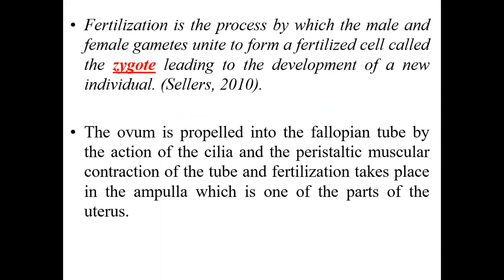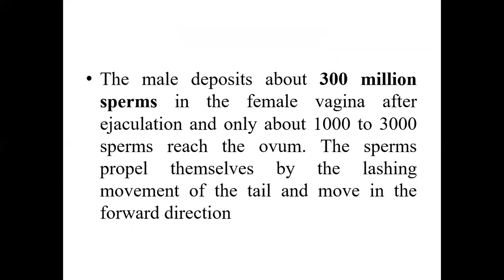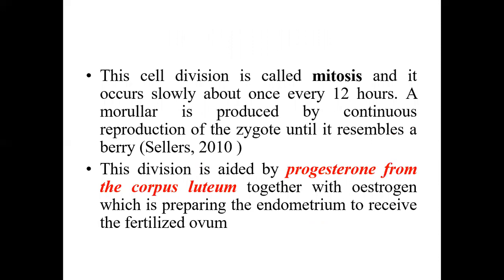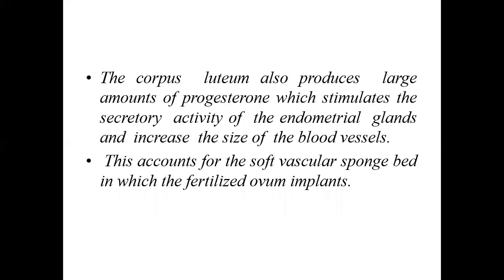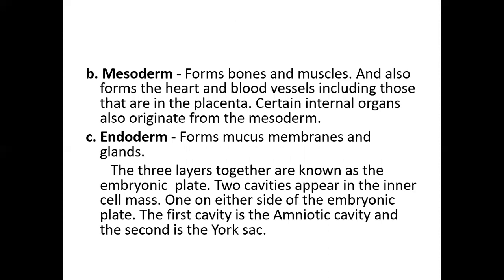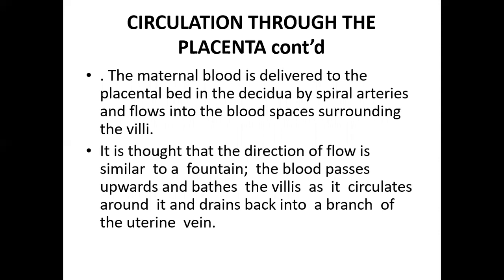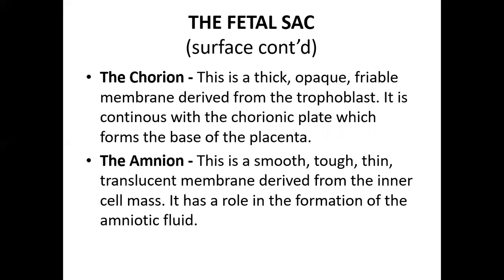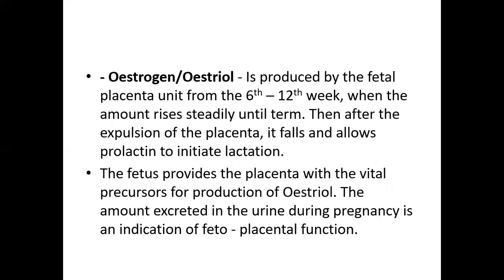FETAL DEVELOPMENT AND FERTILISATION PART ONE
the video covers critical elements to do with fetal development and fertilizations